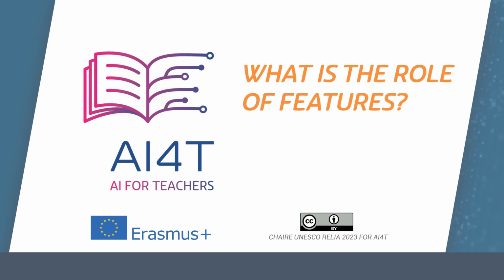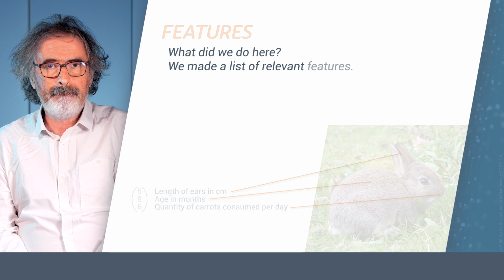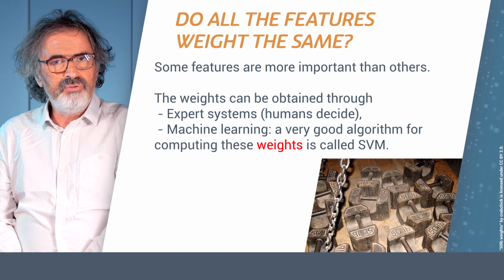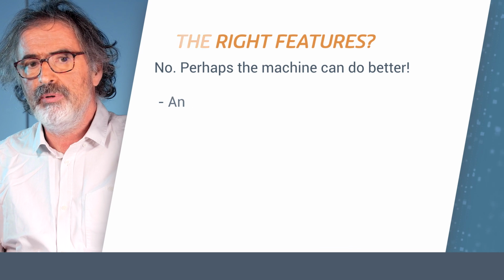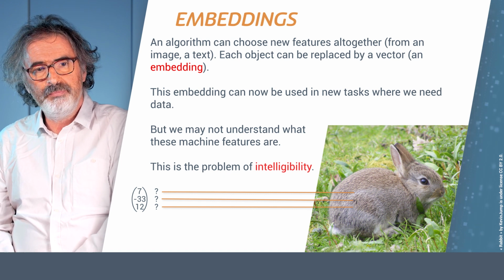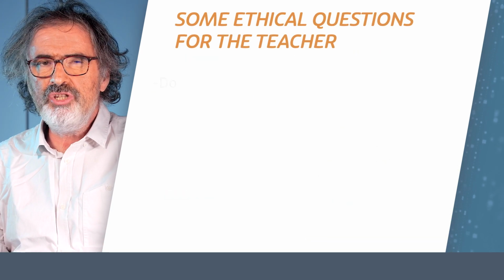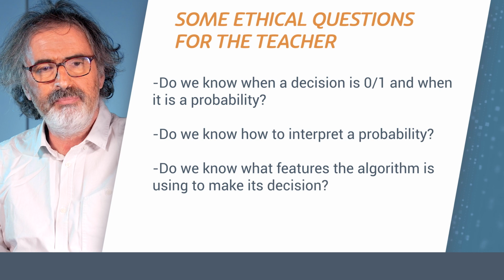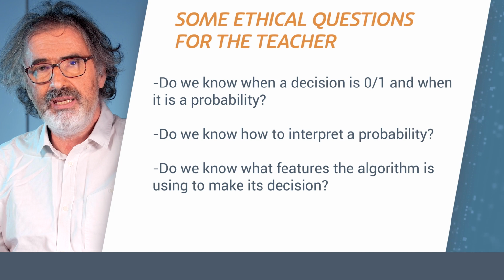What is the role of features?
Features are the criteria upon which a machine learning algorithm is going to build its solution; These features can be decided by the human operator or invented by the algorithm itself.

This video was created for "AI for teachers, An Open textbook" which is part of the project AI4T.